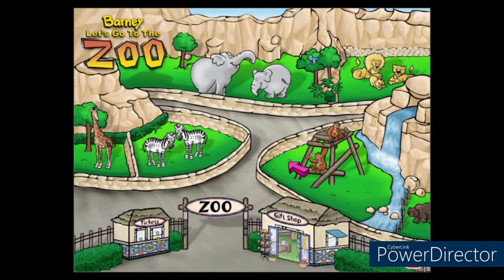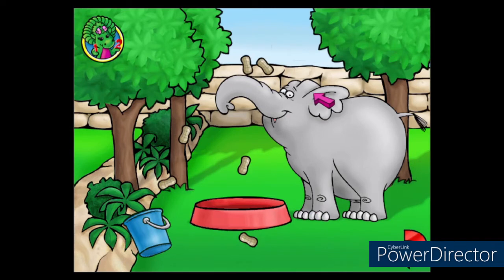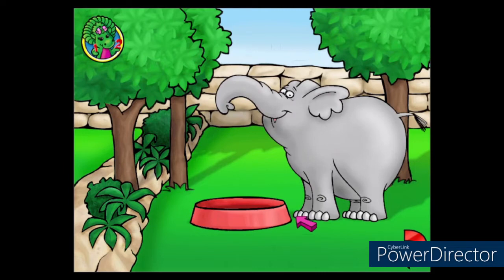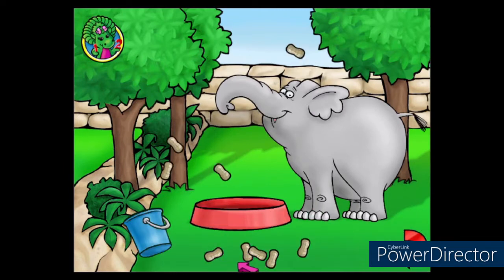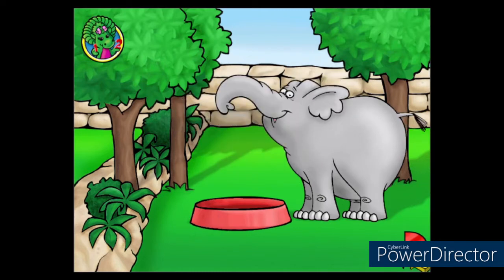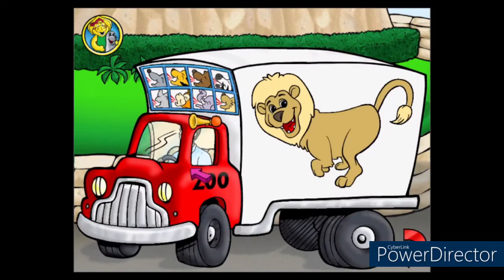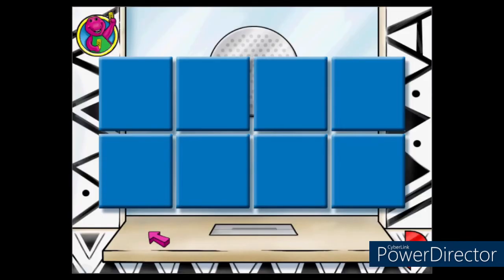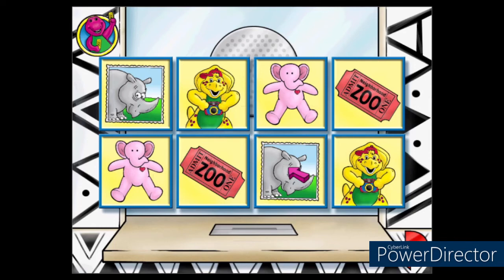Barney Lets Go to the Zoo DVD ROM (Full Game Walkthrough)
All Barney Fans Well Like It!